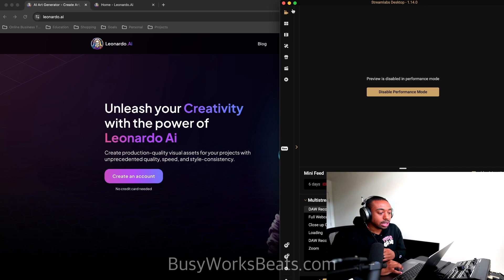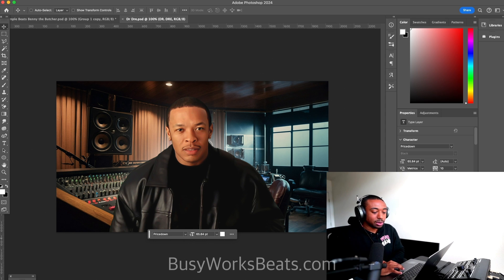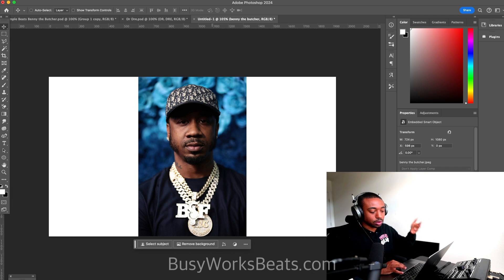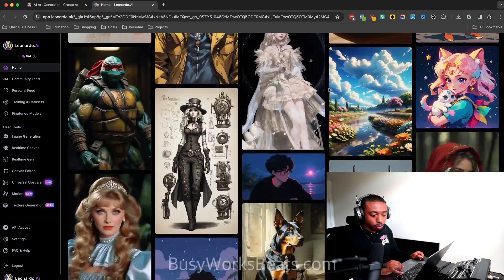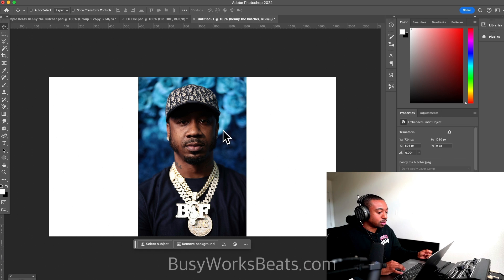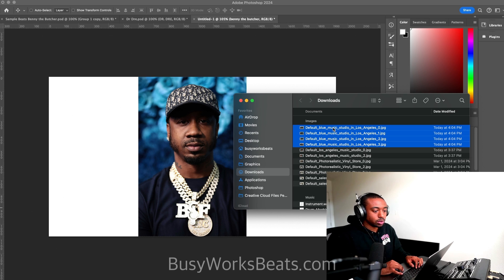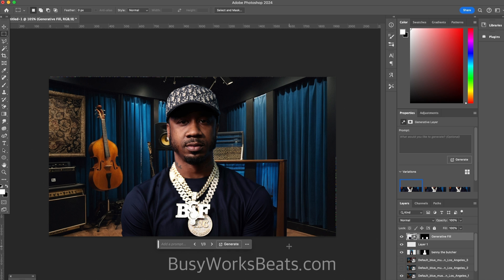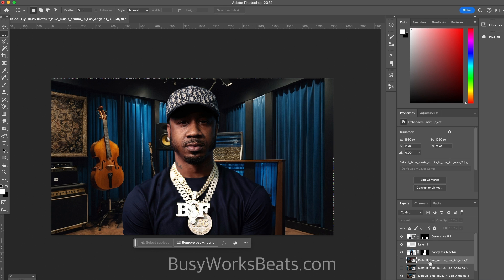How to Make Realistic Thumbnails with AI (Leonardo AI)